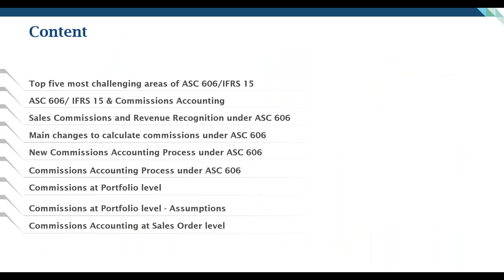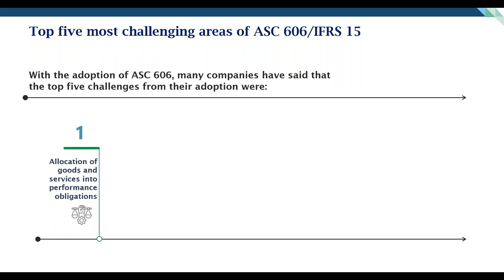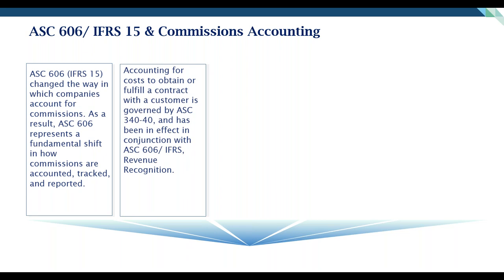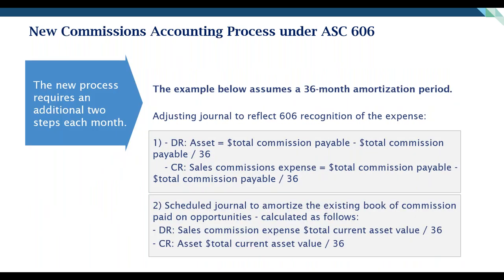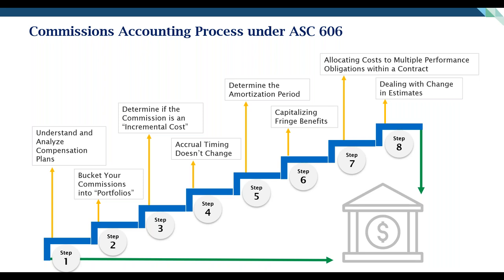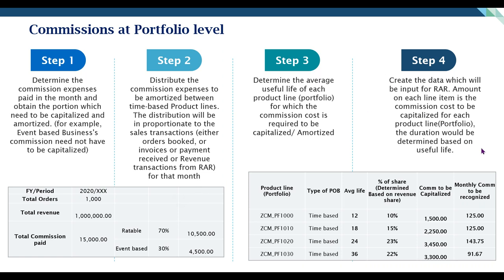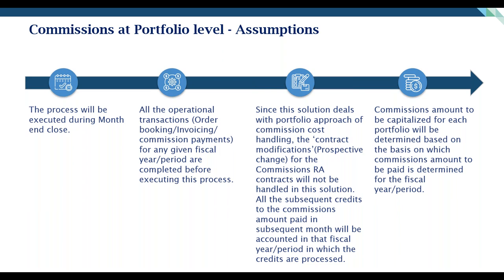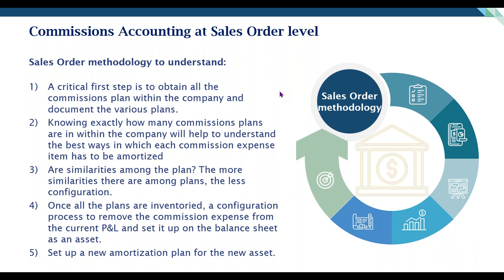Improve accuracy and completeness of commission accounting under ASC 606 using SAP RAR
If you are using SAP RAR, did you know that RAR can manage your commissions accounting process as well?

Watch our recently recorded webinar to find out how!

ASC 606 represents a fundamental shift in how commissions are accounted, tracked, and reported. Excel is no longer a viable option for most because commissions may need to be tracked and reported for several years. Many of the clients we speak with have complied with the standards without integrating SAP Project Systems and SAP RAR and are now realizing how much manual effort and heavy lifting was needed.

Watch our webinar recorded on January 28th, 2021 as our experts share key insights on the accounting for commissions and how you can save money, time and effort using SAP RAR to calculate and manage this. Learn how you can ditch your spreadsheets and third party solutions in favor of an integrated, secure and scalable solution used.

Time is up to become compliant with ASC 606 and its subtopic ASC 340-40, which specifies how companies should account for and recognize the costs associated with its revenue contracts. Public companies have had to be compliant with ASC 606 since 2018 for calendar year-end companies, while private companies’ required adoption is 2019. For private companies this means that their first year of audit under the new standard will occur in 2020.

If you have subscription revenue or complex commissions accounting you cannot afford to miss this webinar. Watch Now!